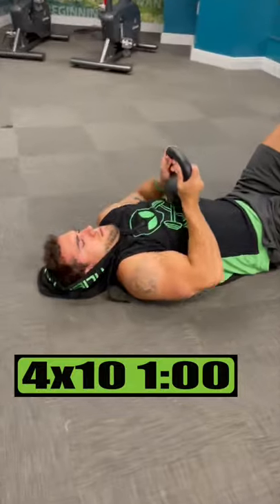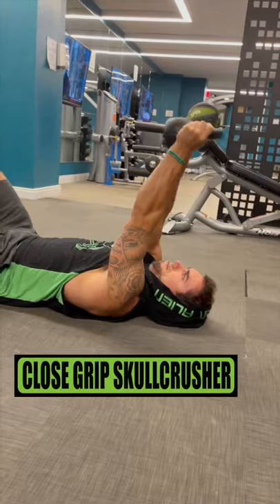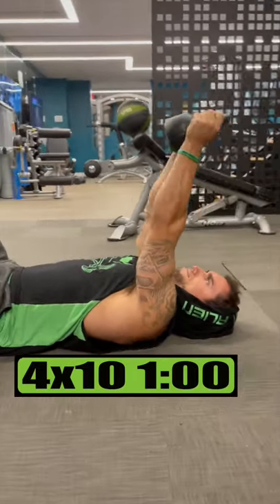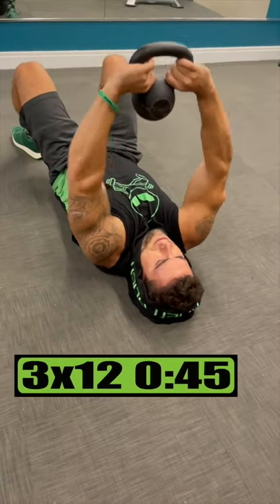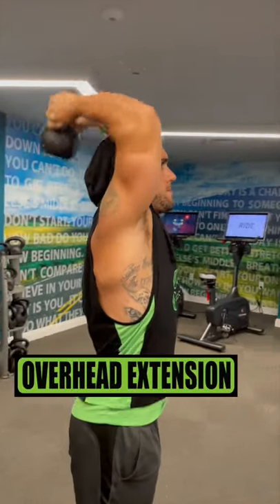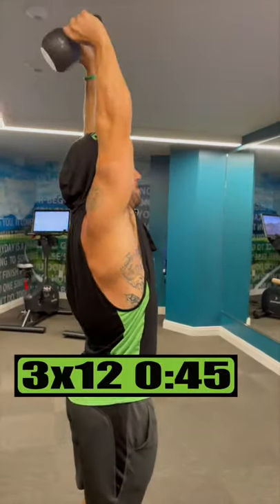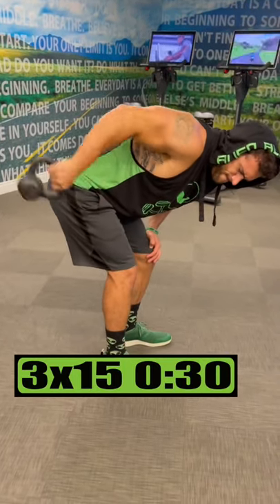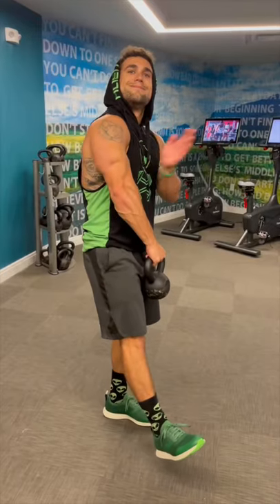Kettlebell Only Triceps Workout! 💪🏻👽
Kettlebell only triceps workout routine to help you get them gains out of this world!
Official Anabolic Aliens video of: Kettlebell Only Triceps Workout! 💪🏻👽

Kettlebell Tricep Workout -
Exercises:
1️⃣ Close Grip Press 4x10 1:00
2️⃣ Close Grip Skullcrusher 4x10 1:00
3️⃣ Closed Tate Press 3x12 0:45
4️⃣ Overhead Extension 3x12 0:45
5️⃣ 1-Arm Kickback 3x15 0:30

Grab your kettlebell and let's get them tricep gains out of this world Aliens! Follow the sets, reps, and rest times recommended to maximize results. For your main progressional method, try increasing weight if possible to gain more muscle size. If you don't have the option to use a heavier weight, then slow down your movements to focus on increasing your mind muscle connection to optimize tricep engagement each rep. Push yourself and chase that pump with this kettlebell only triceps workout. No limits!